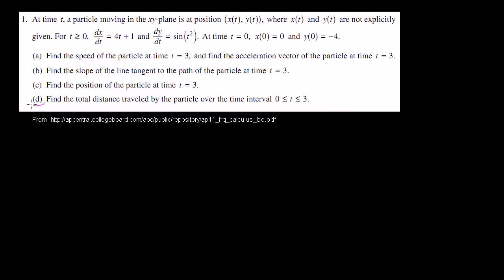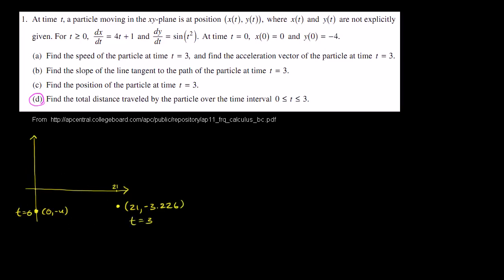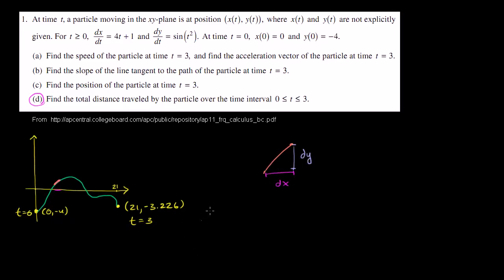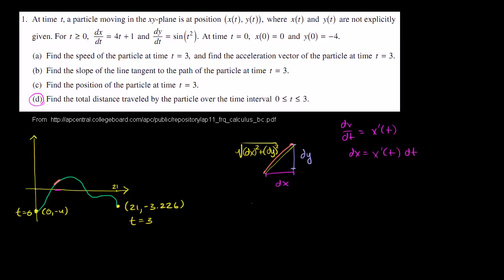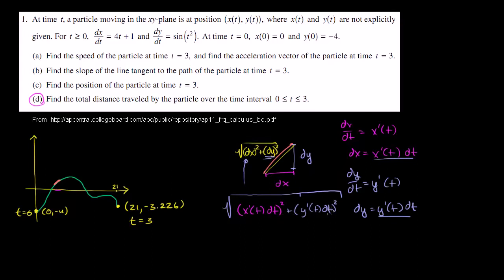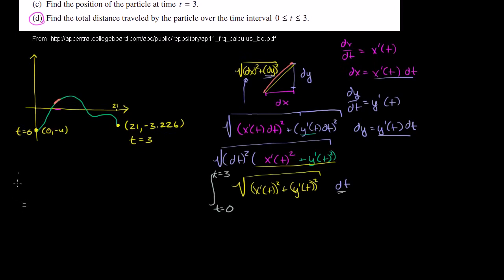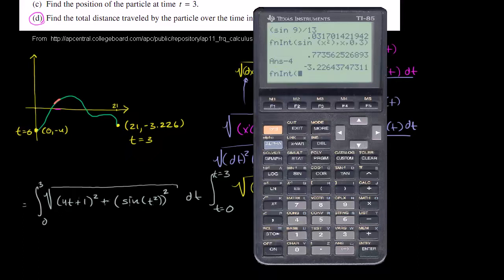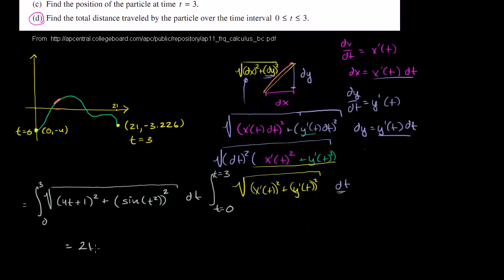Math AP Calculus BC - Calculus BC free response 1d